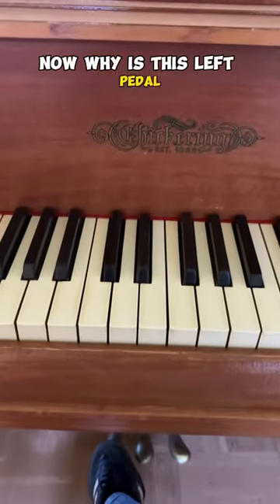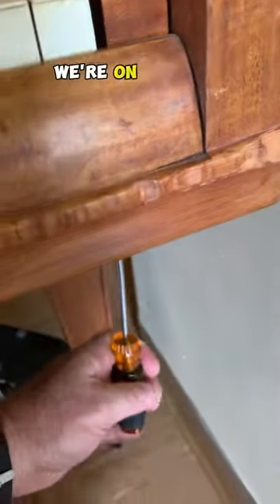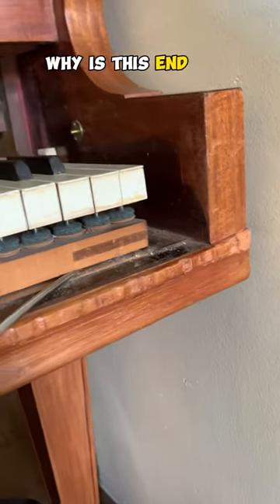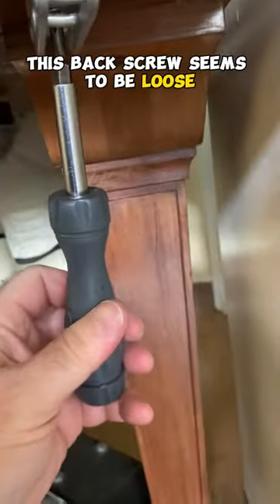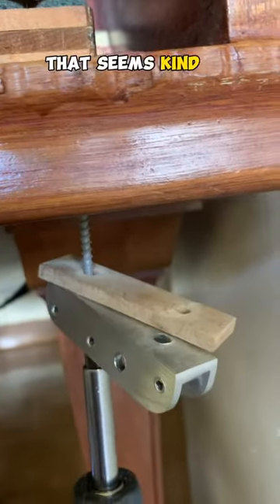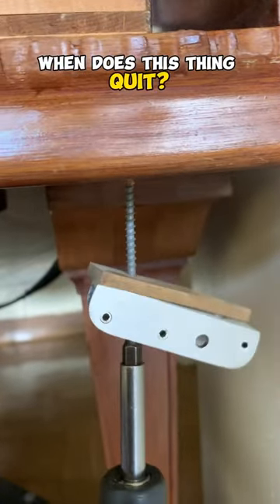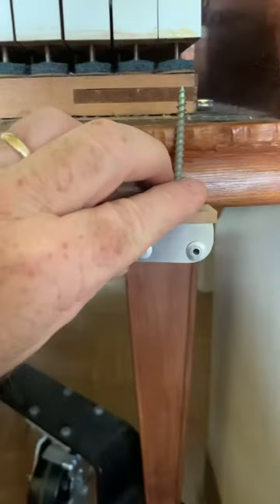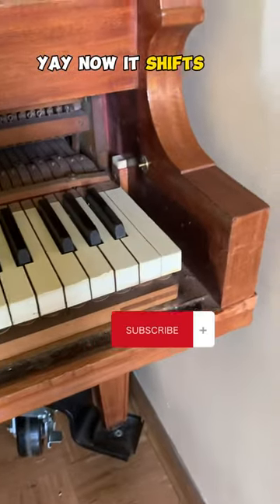Fixing broken pedal on piano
Here is a common problem I run into as a piano tuner.  Had I seen the aftermarket lock bracket right away, I could have avoided taking the piano apart. Some things truly are a mystery at first. Mostly because tuners don’t assume aftermarket additions are the cause of the issue at first.